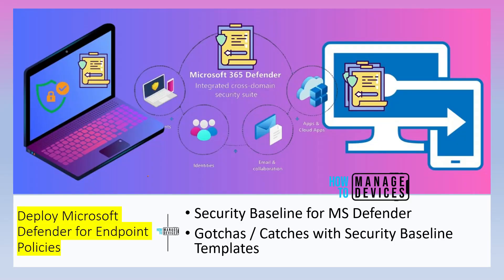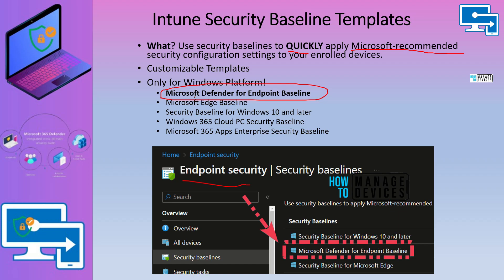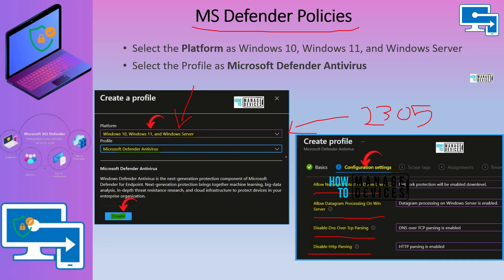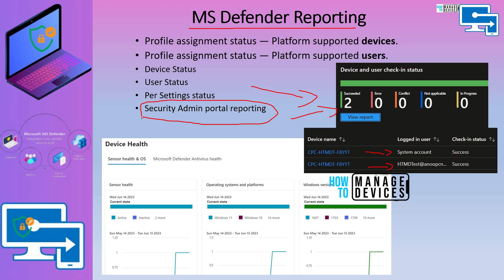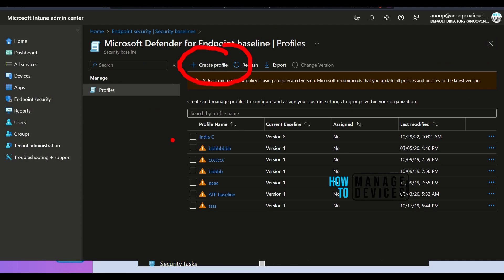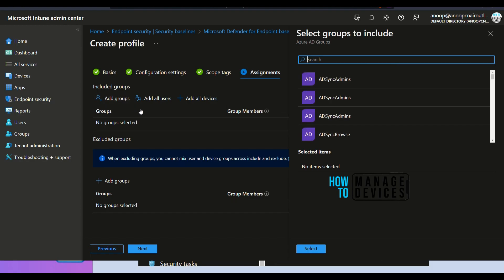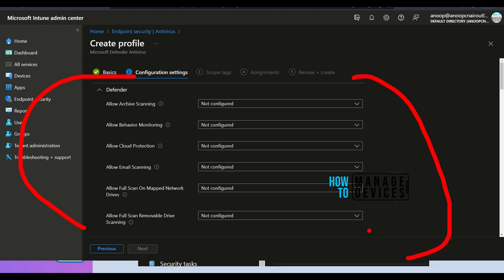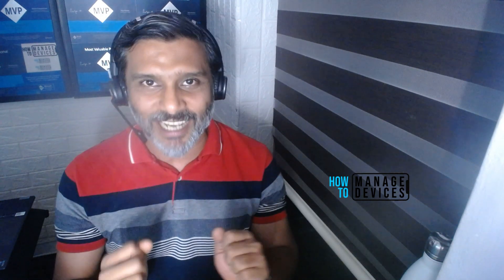Deploy Microsoft Defender for Endpoint Policies using Intune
Let's learn about options to Deploy Microsoft Defender for Endpoint Policies using Intune.

Windows Defer Blog Posts

HTMD Videos - Microsoft Defender and MS Intune

Deploy Microsoft Defender for Endpoint Policies?

Security Baseline for MS Defender
Gotchas / Catches with Security Baseline Templates

What is Intune Security Policies?

To secure the managed devices, you need to apply the security policies to the devices.
There are various security standards followed by organizations – CIS benchmark most common std used.
Group Policies settings are the most popular method to implement the security policies.
NOW! More and More organizations are moving to Intune based security policies to implement the security baseline!

Intune Security Baseline Templates for Windows Defender?

What? Use security baselines to QUICKLY apply Microsoft-recommended security configuration settings to your enrolled devices.
Customizable Templates
Only for Windows Platform!
Microsoft Defender for Endpoint Baseline
Microsoft Edge Baseline
Security Baseline for Windows 10 and later
Windows 365 Cloud PC Security Baseline
Microsoft 365 Apps Enterprise Security Baseline

Get the details of the policies from the template
Use the latest policies from Microsoft Defender Antivirus, Bitlocker, etc.. profiles

MS Defender Policies?

Select the Platform as Windows 10, Windows 11, and Windows Server
Select the Profile as Microsoft Defender Antivirus

MS Defender Reporting

Profile assignment status — Platform supported devices.
Profile assignment status — Platform supported users.
Device Status
User Status
Per Settings status
Security Admin portal reporting

Gotchas / Catches with Defender Security Baseline Templates

Intune Baseline Templates are not updated on regular basis.
Settings Catalog is the most up to date configuration available in Intune.
Not allowed to make any changes on Deprecated versions of baseline profiles.
Intune security baselines CIS or NIST compliant? – NO
User Vs. Device based policy deployment – Yes, it’s limited but you can create different profiles with different configs
Intune Filter Rules Support is there